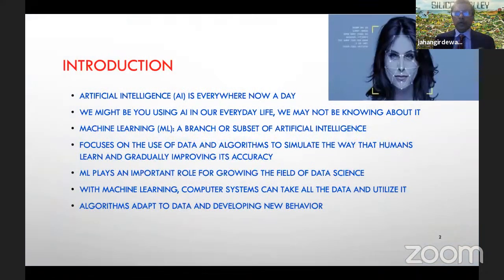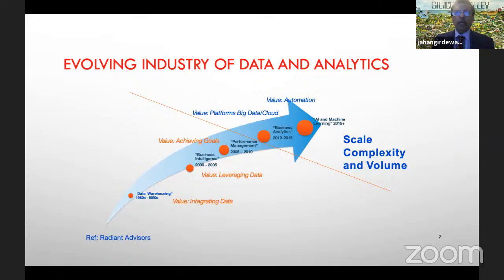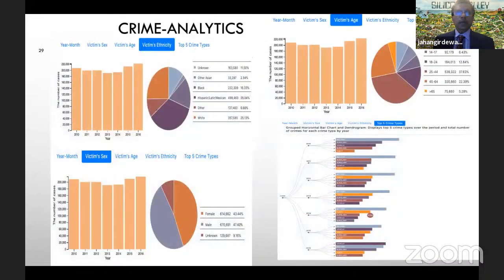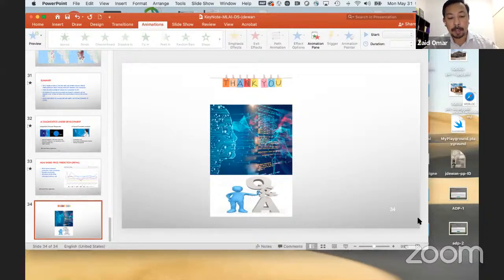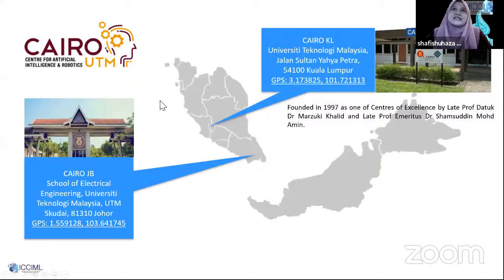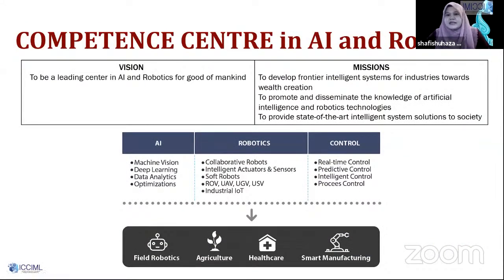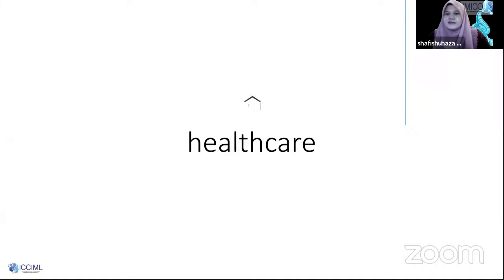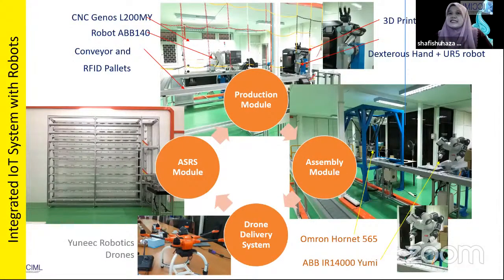OPENING - International Conference on Computational Intelligence and Machine Learning (ICCIML 2021)